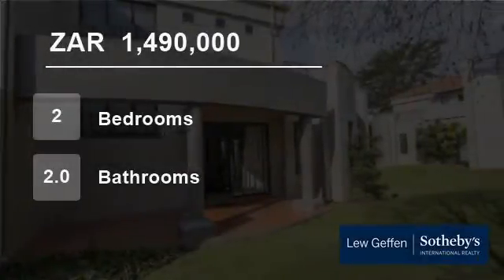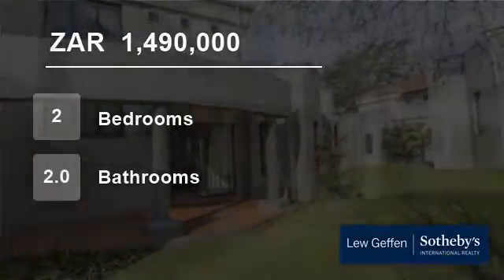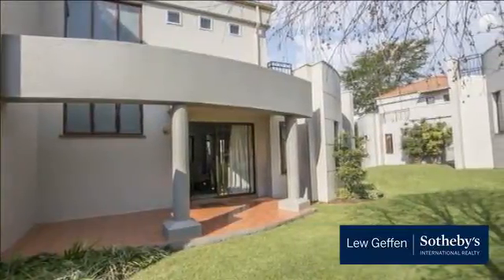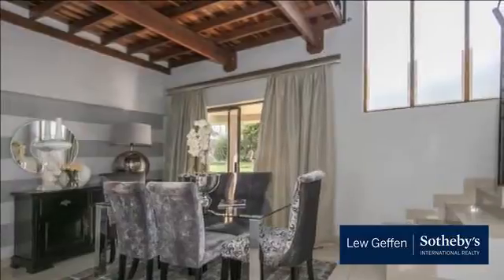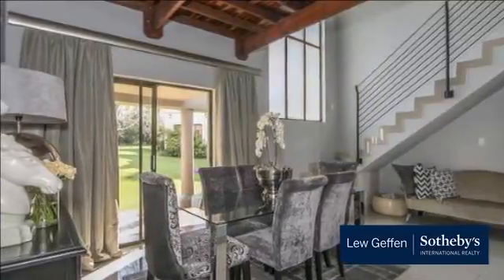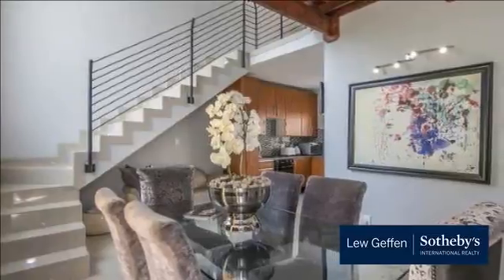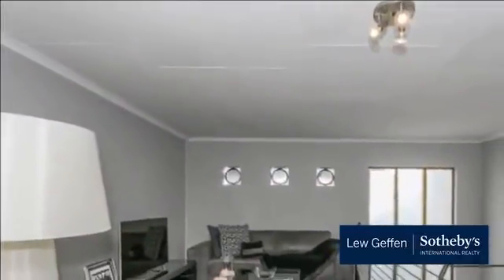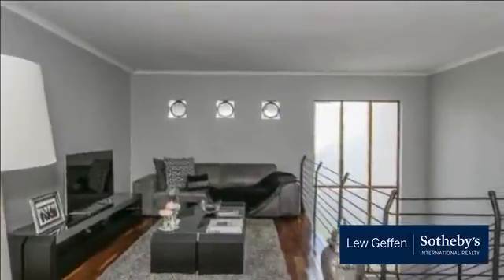2 Bedroom Townhouse For Sale in Lonehill, Sandton, Gauteng, South Africa for ZAR 1,490,000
Well maintained in sought after complex.  Open plan kitchen with granite tops & dining room. Upstairs family room & patio.  2 bedrooms, 2 bathrooms. Covered parking for 2 cars plus lots of guest parking. Pool in complex. 24 hour security. The whole of the Lonehill area is patrolled by fidelity Guards on foot, motorcycles and ...